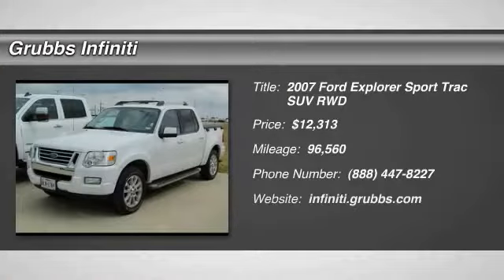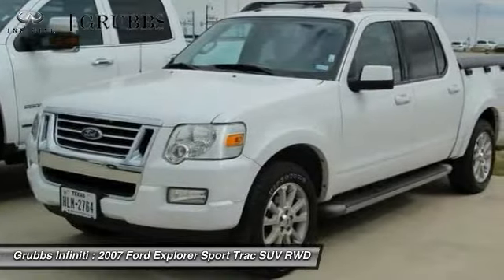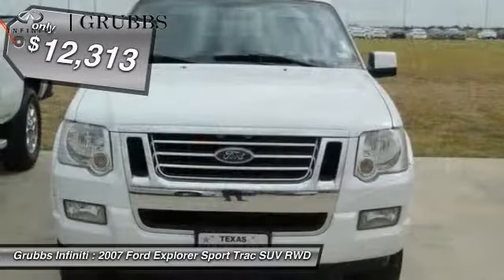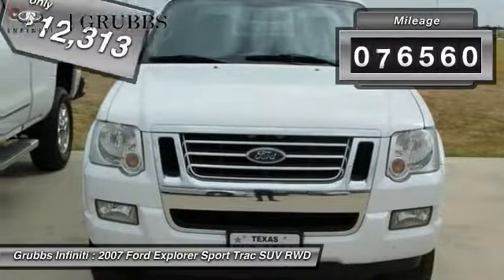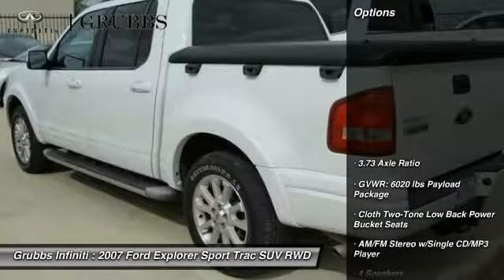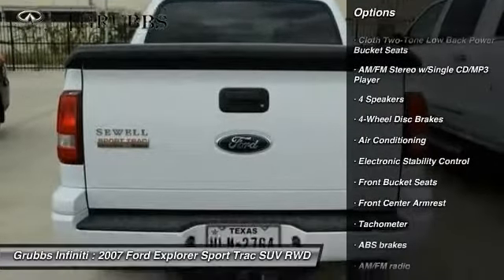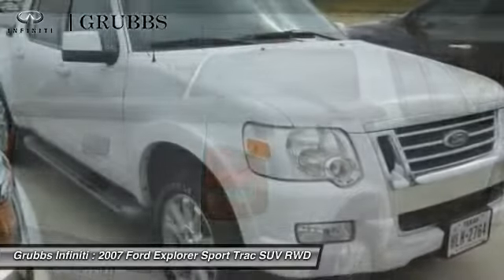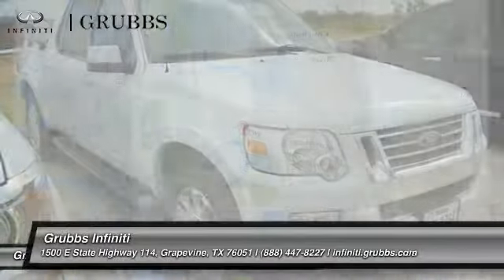2007 Ford Explorer Sport Trac Dallas TX, Ft. Worth TX, Grapevine TX 7UA29079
Grubbs INFINITI
1500 E State Highway 114

Don't miss this 2007 Ford Explorer Sport Trac. It's equipped with great features. You'll want to take this suv home. Make a great choice today.